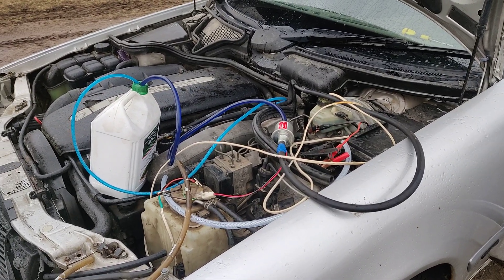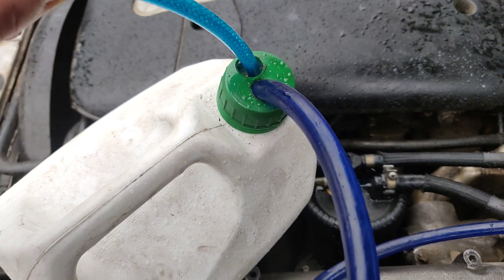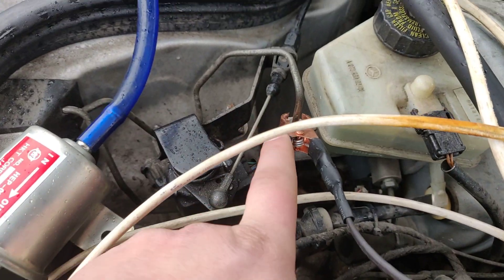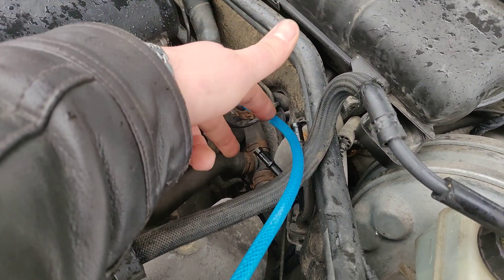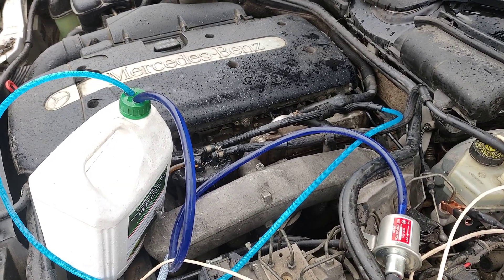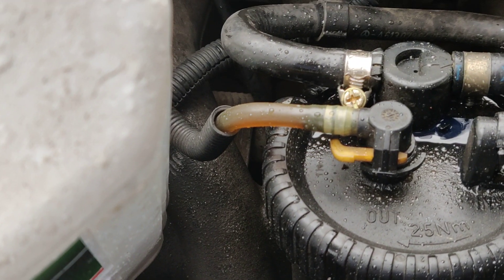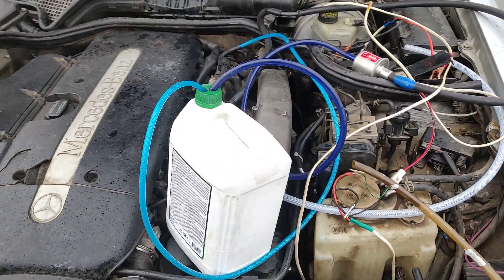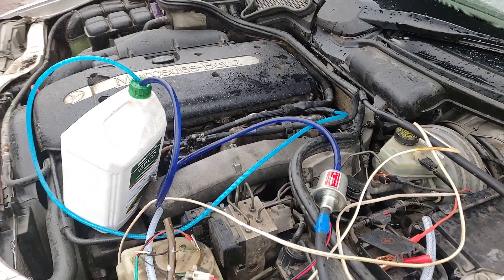Engine not starting-Mercedes-Benz fuel delivery problem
In this video you can see how to start the engine without the fuel tank. We just connect the can with the extra fuel and the electric pump and this is the way how to start the engine if the engine is completely off! And always first thing fill up the tank!